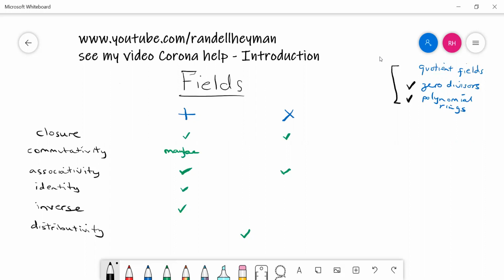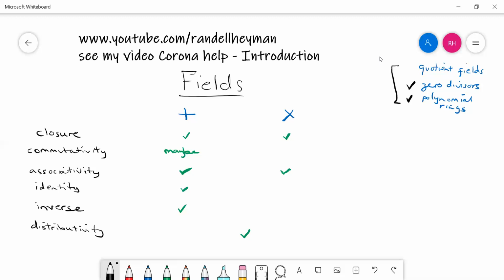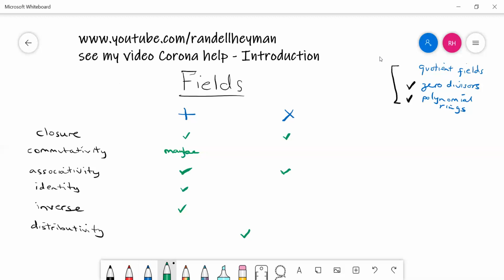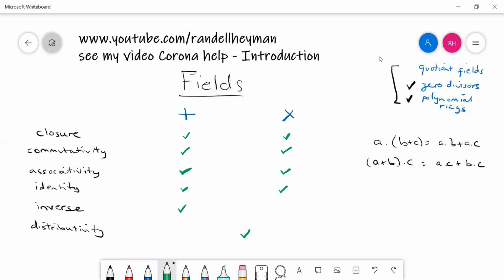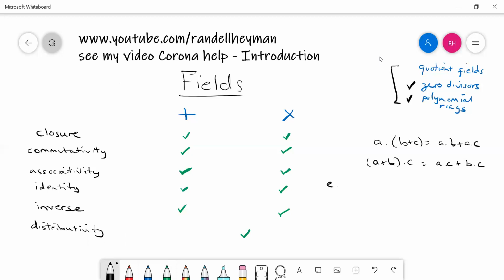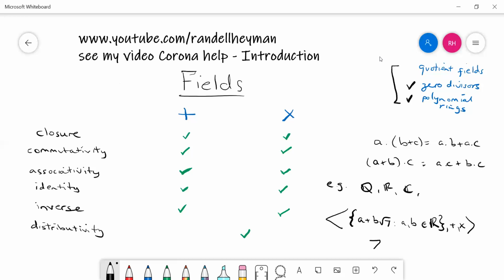Algebraic fields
I explain what a field is and give some examples. For a school in California.